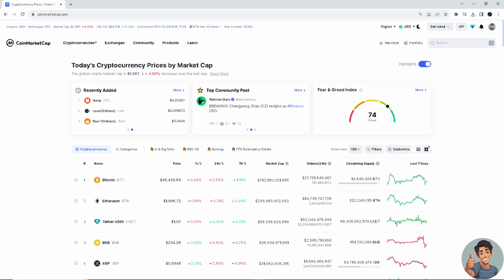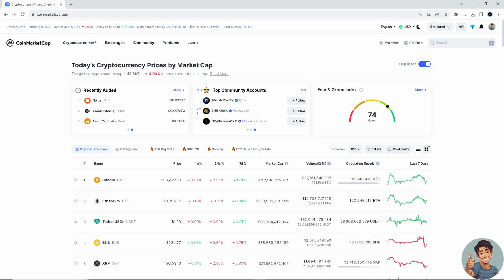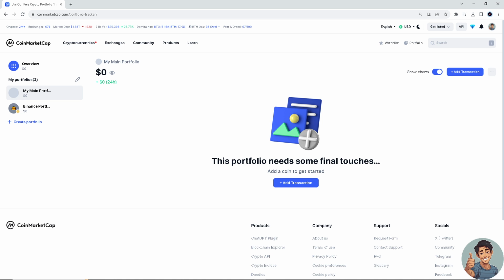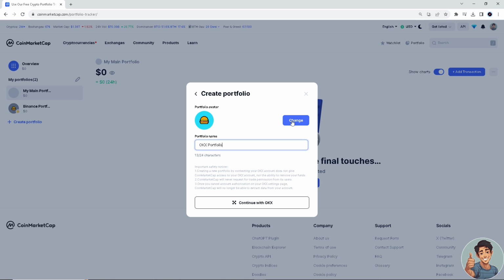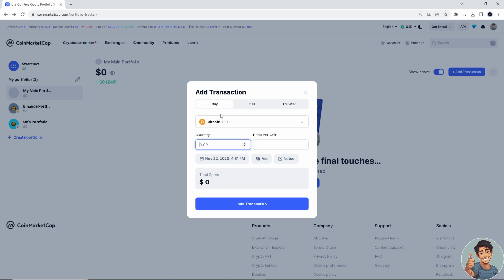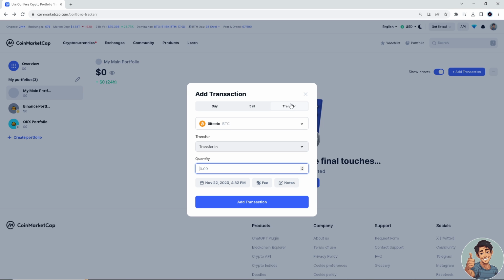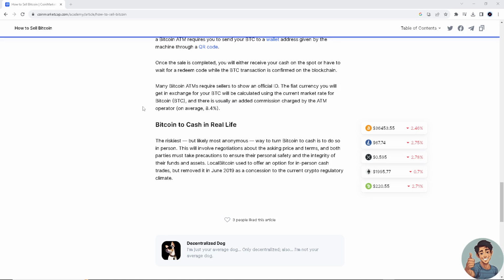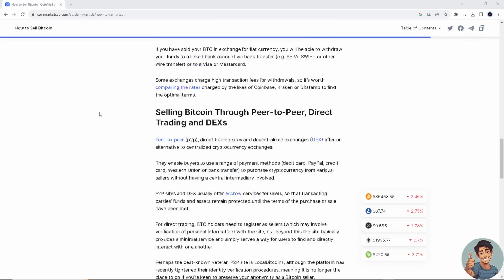How to Transfer Money From Coinmarketcap to Bank Account (Quick & Easy)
In Today's Video We Will Cover how to withdraw money from coinmarketcap,how to transfer money from coinmarketcap to bank account,how to use coinmarketcap,how to use coin market cap,how to transfer money from coinmarketcap,coinmarketcap,coinmarketcap tutorial,how to trade coins on coinmarketcap,how to buy coins on coinmarketcap,how to buy and sell on coinmarketcap,coinmarketcap earn,transfer money from coinmarketcap to binance,coinmarketcap guide,coinmarketcap review